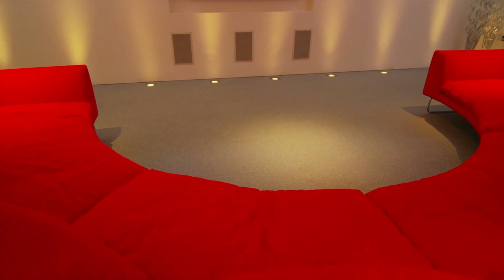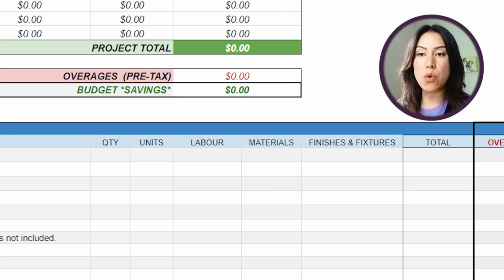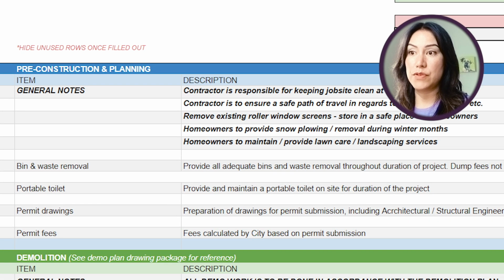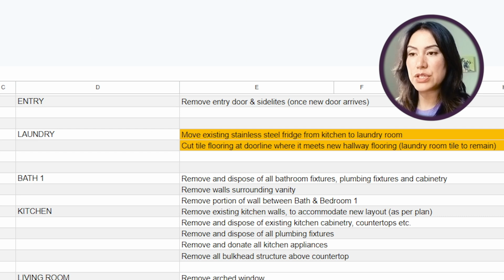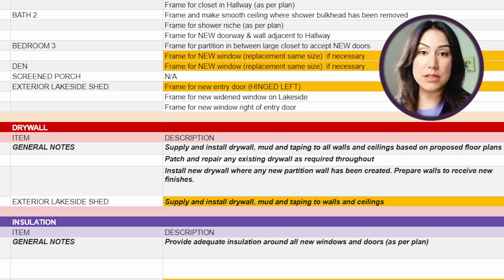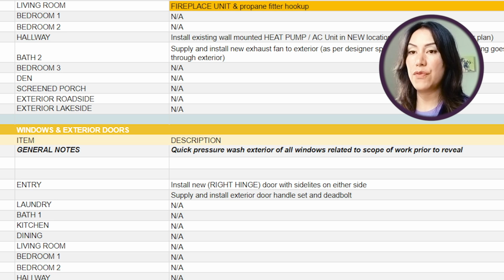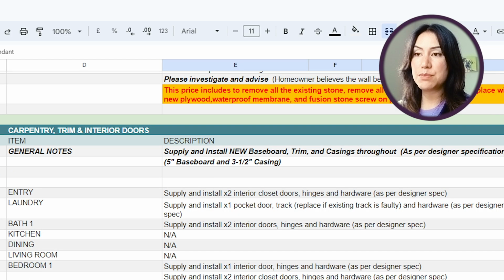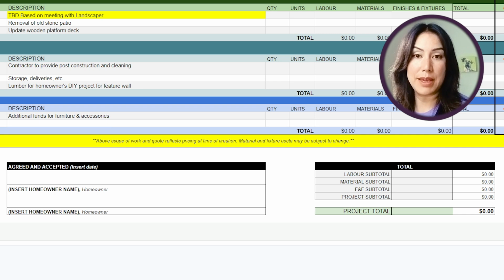Step 3: The Scope of Work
Planning a home renovation? Watch this video to learn how to create a scope of work.

I've worked on HGTV shows for the last 15 years and have developed three steps as the foundation for planning a home reno. For a snapshot of my three steps,

There is a technical difference between "As-Is" and "As-Built" drawings. My use of the term refers to drawings of the existing home in its current state.

Shout out to designer Vandna Bicanic, designer/project manager Dave Roche, and @miss.excel

Time Stamps
0:00 Intro
1:24 Consult a contractor
2:24 Measure your home
3:50 Proposed plans
4:22 Hiring a Designer
7:38 Spreadsheets
8:51 Design Elements
10:35 Sample Scope of Work